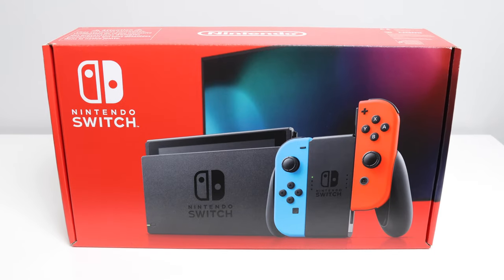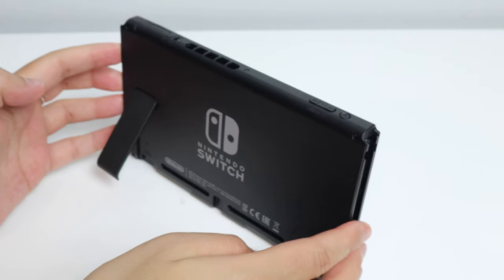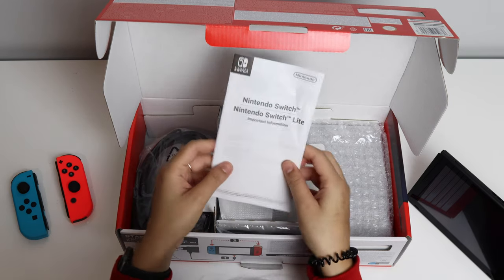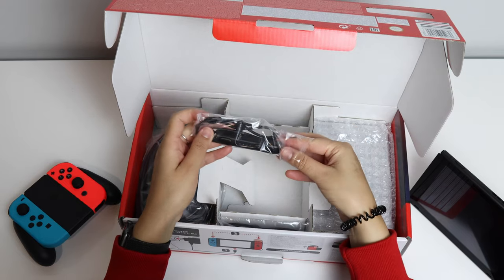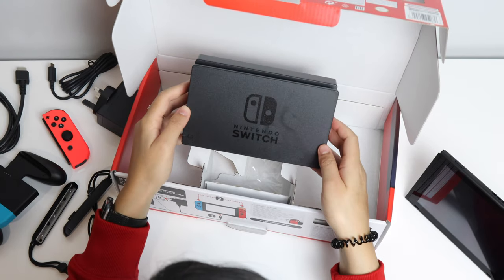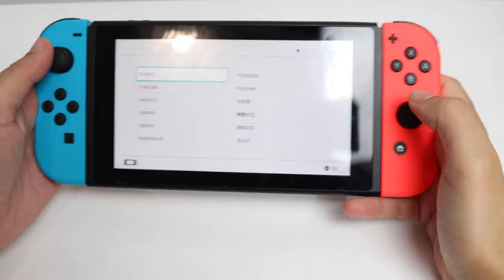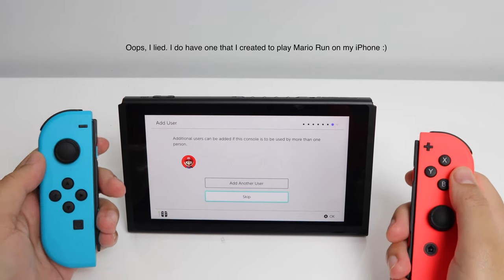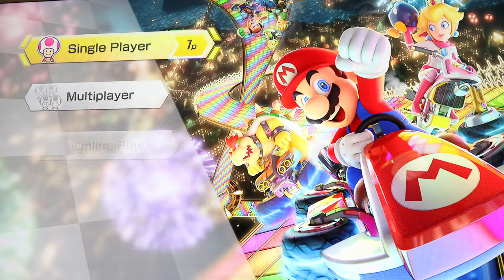Nintendo Switch Unboxing and Setup - Neon V2 2020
Nintendo Switch unboxing and setup + a quick look at the 3 games I've bought. I've been wanting one for a while now and they're very hard to get a hold of. I was hoping to grab a deal during Black Friday (27th November 2020) but unfortunately not. Fortunately, I was able to get one from Amazon (Prime account), a day after albeit at full price (£279) on 28th November 2020. I was still pleased because I used my Quidco cashback to pay towards it so it technically cost me a lot less ;) Winning.

I went for the Neon Nintendo Switch because even though I love Grey, I think the Neon one looks miles better. I'm hella excited about it! Bye bye Netflix

VIDEO TIMESTAMPS
0:00 Intro
0:17 Unboxing
0:40 Nintendo Switch
1:06 Kick stand demo
1:33 Joycons
2:20 Joycons + Grip
3:45 Dock
4:27 Unboxing overview
5:10 Power on / Setup
6:47 Games
7:18 Creating a Mii